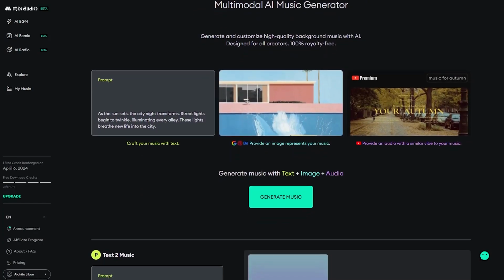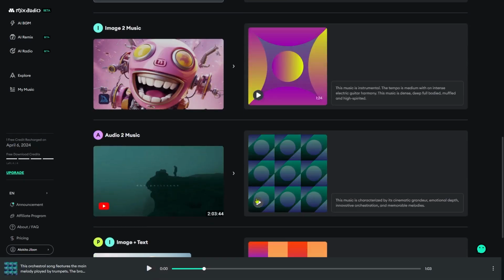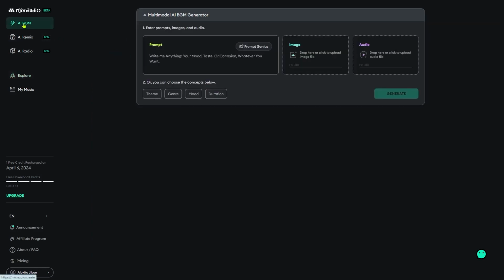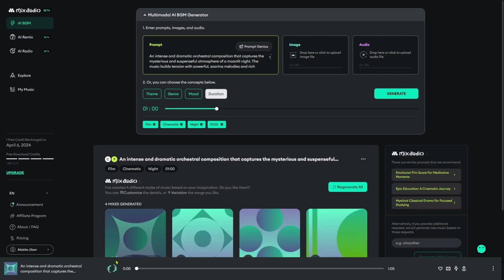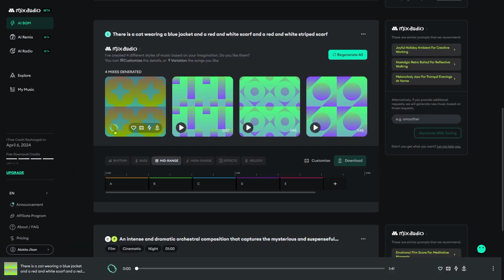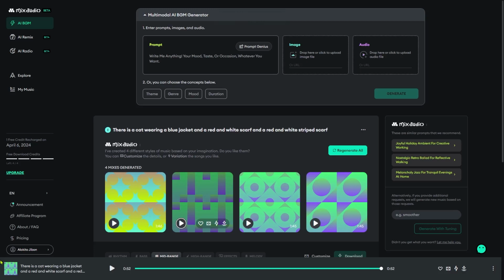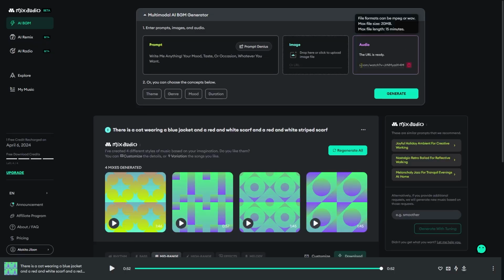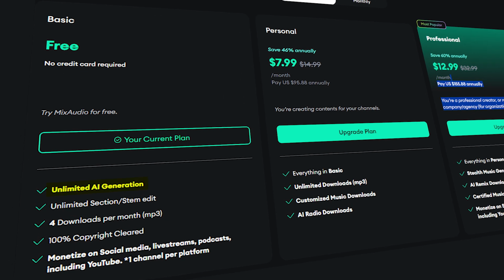Copyright Free AI Music: Generated from Text + Image +Audio!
Hey guys, welcome back to the channel. Today, we are exploring Mix
Audio, a copyright-free AI Music generator that creates songs from Text,
Image, and Audio! When you submit a prompt, it generates music based on
that prompt. With the Image-to-Music feature, it analyzes the image you upload and generates a song suitable for it. And finally, when you upload an audio, it analyzes the theme, genre, and mood, and generates a similar song for you. Let me guide you how to use each of these features properly!